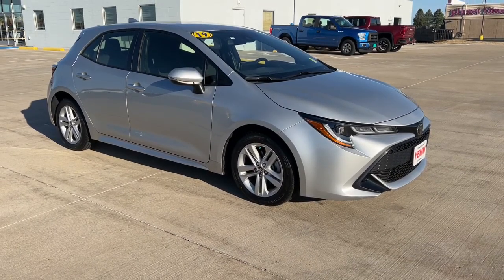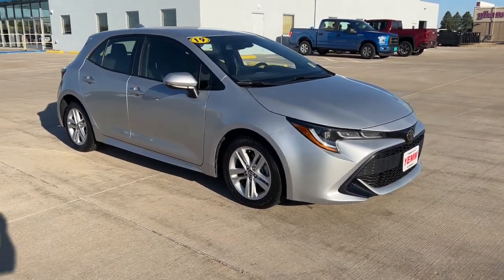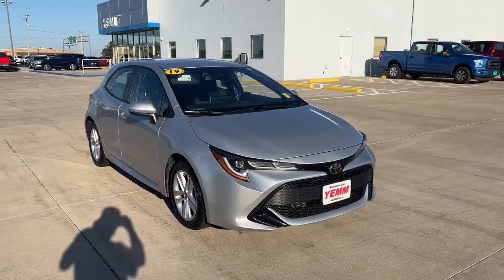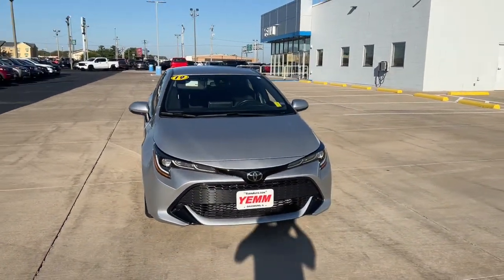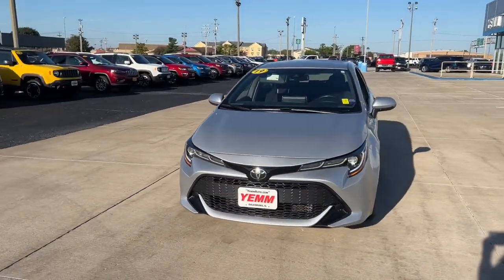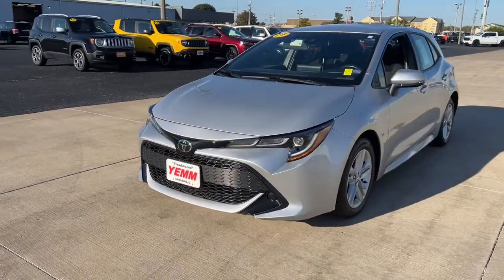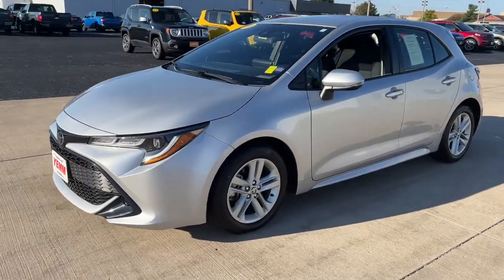2019 Toyota Corolla Hatchback Quad Cities, Peoria, Burlington, Iowa, Moline, Galesburg, IL P8617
Classic Silver Metallic Used 2019 Toyota Corolla Hatchback available in Galesburg, Illinois at Yemm Chevrolet Buick. Servicing the Quad Cities, Peoria, Burlington, IA, Moline, Galesburg
 area.

#{MAKE}
#{MODEL}
2019 Toyota Corolla Hatchback SE - Stock#: P8617 - VIN#: JTNK4RBE5K3027329

2195 N. Henderson St

Bluetooth, Backup Camera, ABS brakes, Alloy wheels, Compass, Electronic Stability Control, Heated door mirrors, Illuminated entry, Low tire pressure warning, Remote keyless entry, Traction control.brbrRecent Arrival! Clean CARFAX. Odometer is 1851 miles below market average!brbrYemm gives you MORE value than other dealerships with the Yemm Advantage Program! -New Vehicles receive 1 Year / 15,000 mile Dent & Ding Coverage, Tire & Wheel Coverage and Key Protection Coverage for FREE! -Pre-owned Vehicles under 97,000 miles receive a 2 Year / 100,000 mile Powertrain Warranty for FREE! Pre-owned Vehicles with 97,000 to 150,000 miles receive a 3 month / 3,000 mile Powertrain Warranty for FREE! Some exclusions apply, Vehicles 10 Years and older do not qualify. Conveniently located on Highway 34. The Yemm family has been serving the automotive needs of Central Illinois & Eastern Iowa for almost 60 years. We've worked hard to cultivate a welcoming family-owned atmosphere, and we feel proud to offer assistance to Galesburg and surrounding communities. When working with our knowledgeable and outgoing team, you discover a friendly and positive experience!brbrAwards:br  * 2019 KBB.com Brand Image Awards   * 2019 KBB.com Best Resale Value Awards